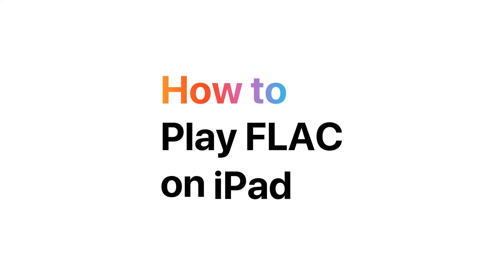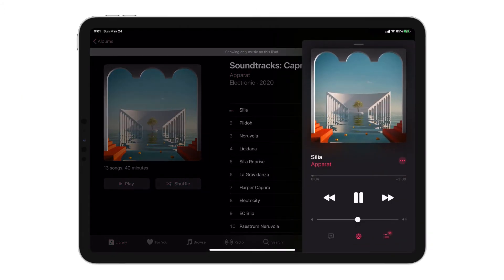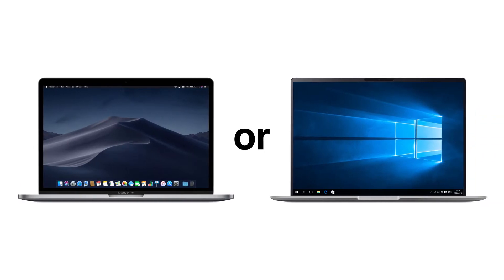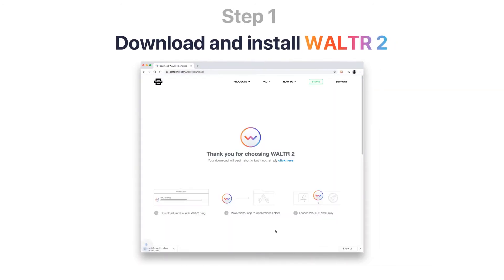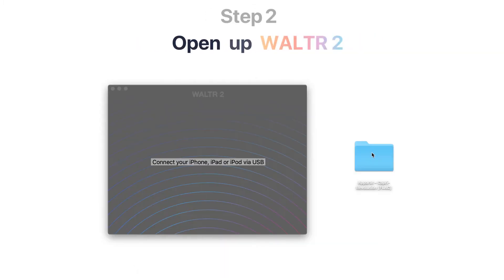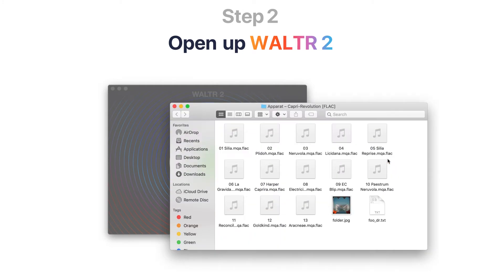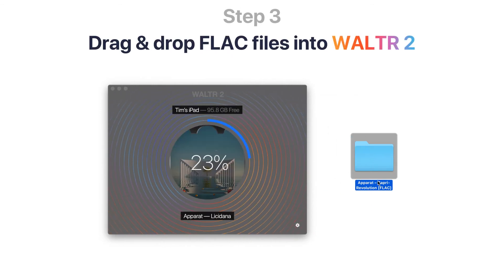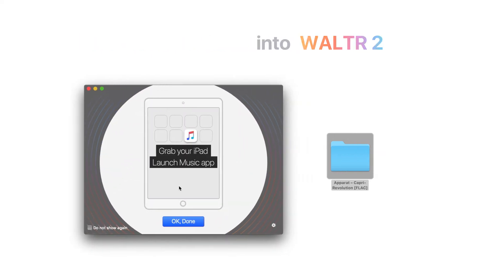Play FLAC on iPad: Easy Guide 🎶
This video tutorial will show you how to play FLAC on iPad in the easiest way possible. And without quality loss 😎

📌 IMPORTANT NOTE: We have released a better version of the app, WALTR PRO. It retains all the functions of WALTR 2 but adds new features and support for many other file formats. With this app, you can bring anything to your Apple device.

⭐ After watching this video, you'll be able to drag & drop whenever you want to transfer FLAC files to iPad without iTunes syncing or converting them beforehand. This works on both, macOS and Windows.

🚀 If you prefer reading, check out our awesome article on the related topic

1️⃣ If you have FLAC music on your Mac or PC and you want to add it to your iPad, Apple makes you use iTunes for this which is just a nightmare. This is a quick tutorial on how to copy your favorite video files, music files, ringtone files, or even books and PDFS directly into your iOS device. Fastest method ever to get FLAC from computer to iPad, iPad 2, iPad 3, iPad Mini, iPad Air,  iPad mini 4, iPad Air 2, iPad Pro WITHOUT iTunes syncing hassle.

2️⃣ What makes this app stand out is that it combines a video converter + music converter + iTunes all-in-one and converts and transfers any file from laptop to iPad.

3️⃣ Transfer Any VIDEO file – Transfer Apple's unsupported files such as MKV & AVI or the classic MOV, MP4 for natural playback on iPad, iPhone, or iPod touch.

4️⃣ Transfer Any AUDIO file – Transfer Music in any format, such as MP3, FLAC, APE, ALAC, M4R, AAC, AIFF, WAV, and even WMA, CUE, OGG, WV & TTA.

📝 Timecodes:

00:17 Step 1. Launch WALTR PRO
00:27 Step 2. Drag & Drop your file
00:37 Step 3. Enjoy!